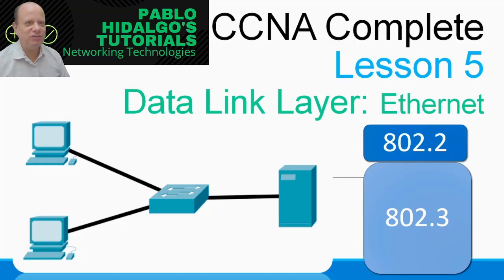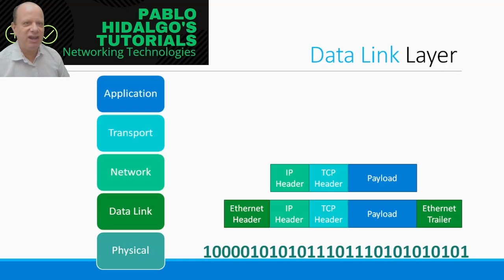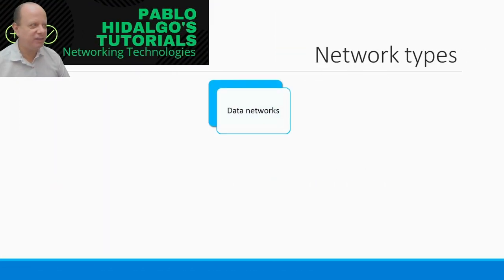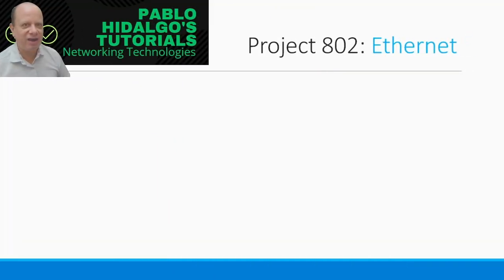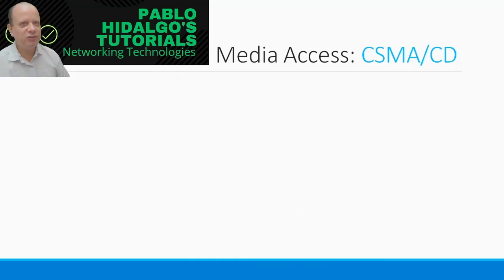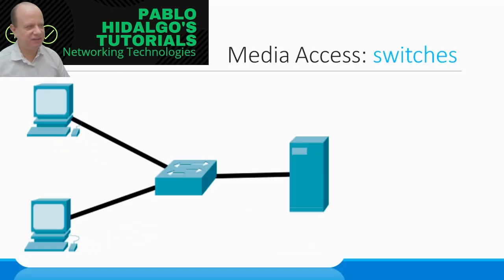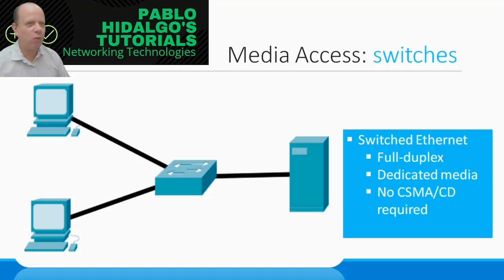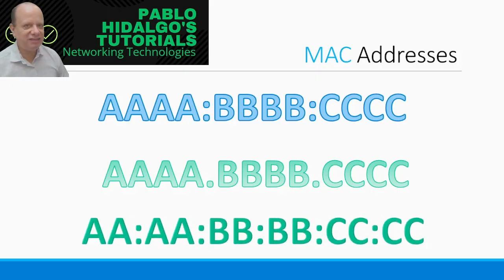CCNA Complete | Lesson 5 | Data Link Layer with Ethernet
Ready to boost your IT career?
🎯Learn Cisco CCNA completely free, now in English and aligned with the 200-301 v1.1 exam.